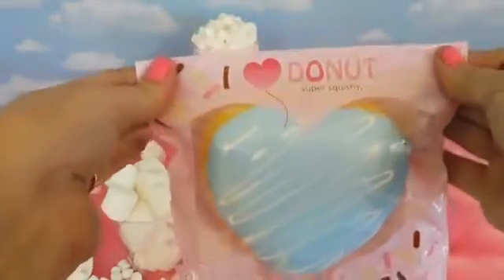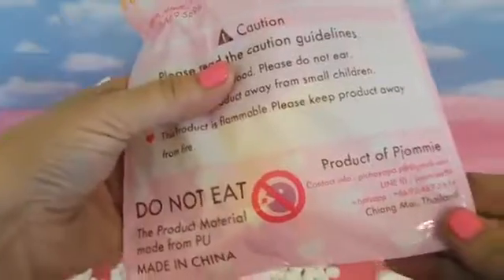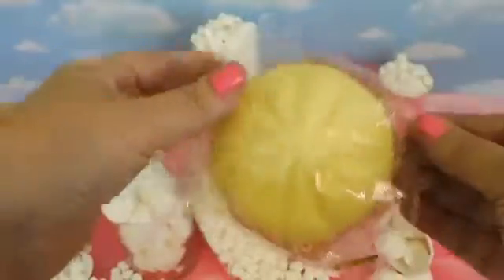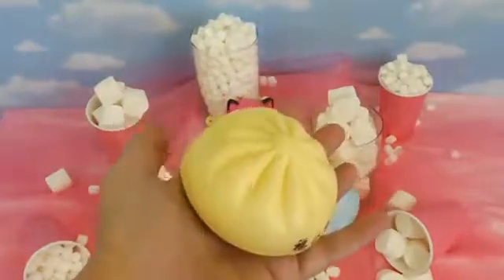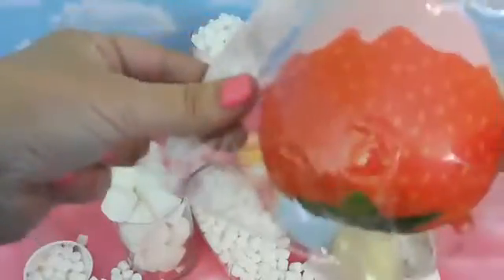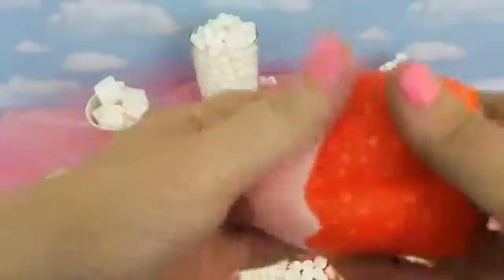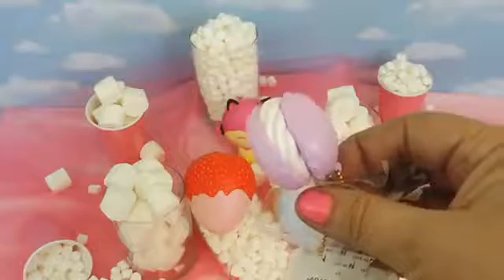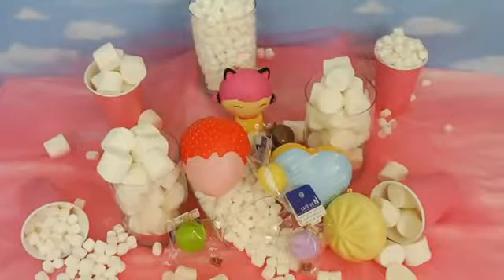Sub to Gratificari!! Shoutout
So i think i am just going to make this channel only be about shout outs to YouTubers so if you want to be in a shout out then comment down below.

Bye 👋!